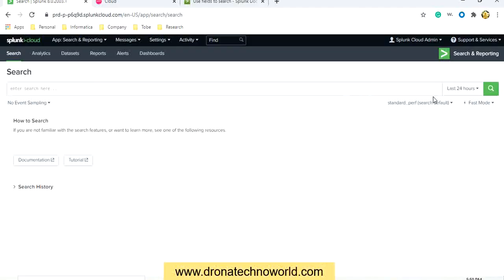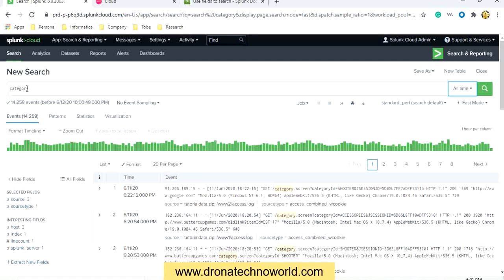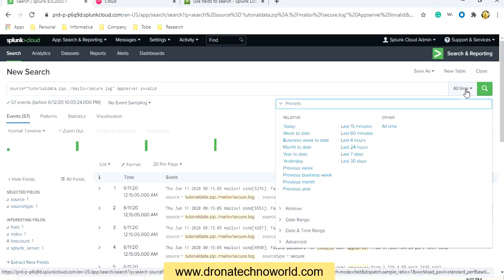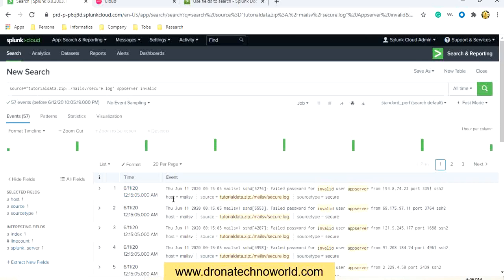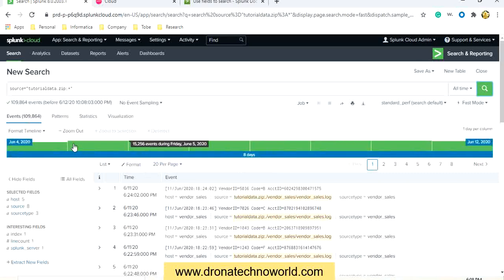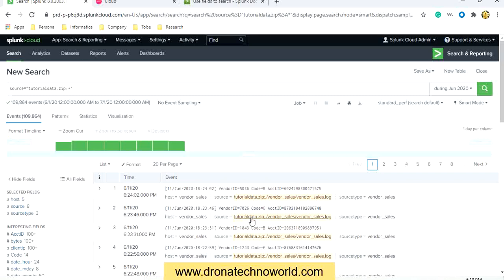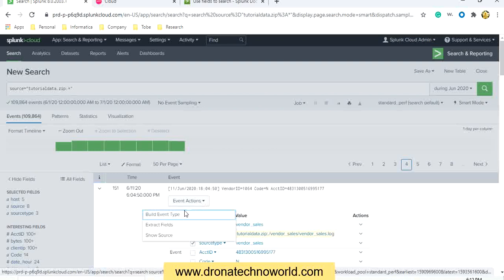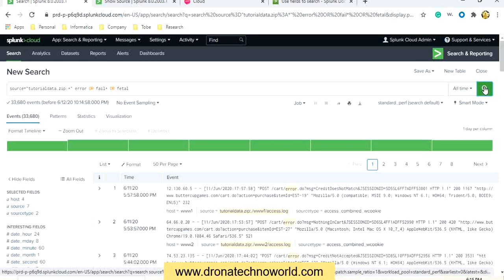02. Splunk Tutorial - Best search functionality in Splunk and Search modes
In this video tutorial, we will learn various aspects of the basic search in the Splunk tool. We will see Timeframe, Timeline View, Field bar, filters, raw data, and search modes.